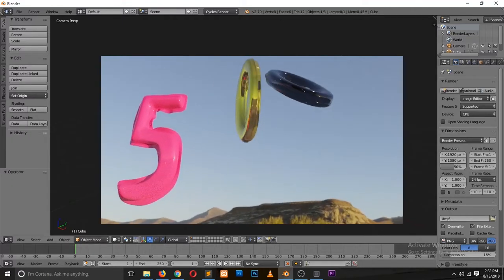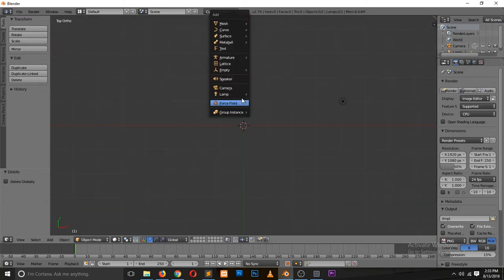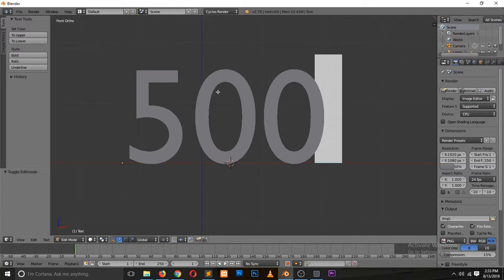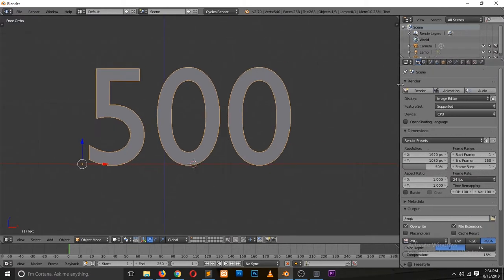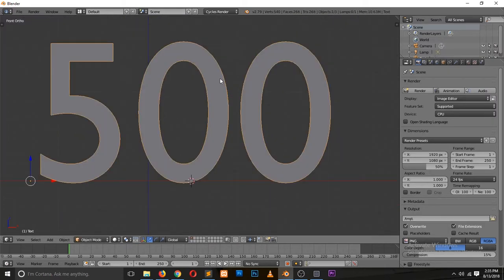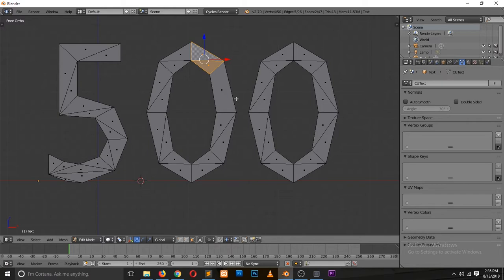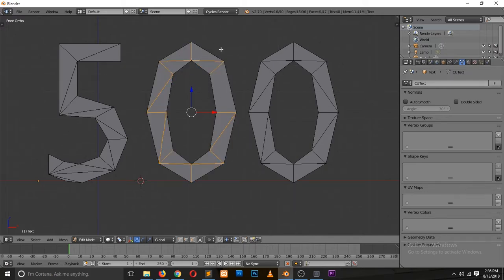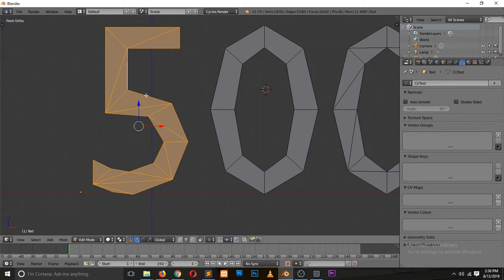how to make balloons floating in the air animation in blender 500 subscriber special